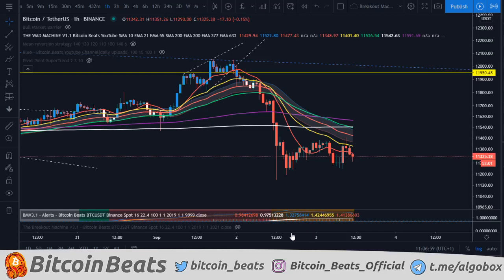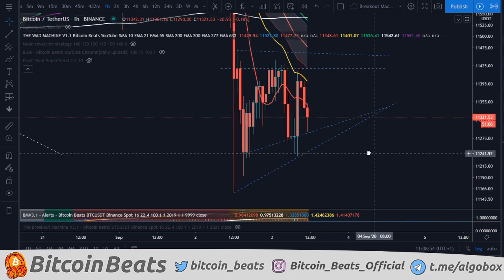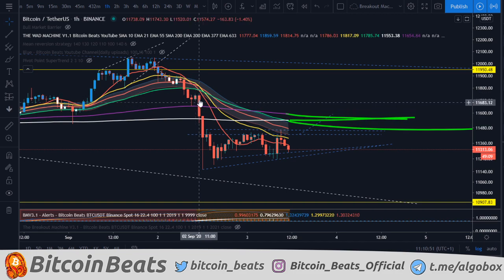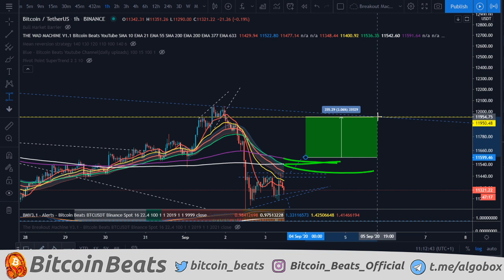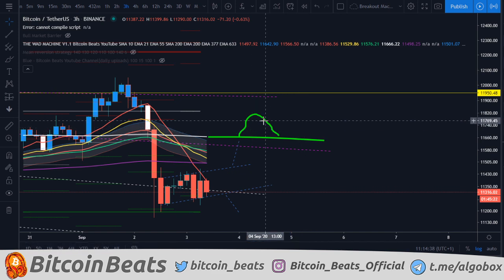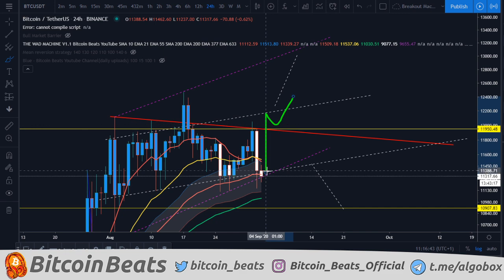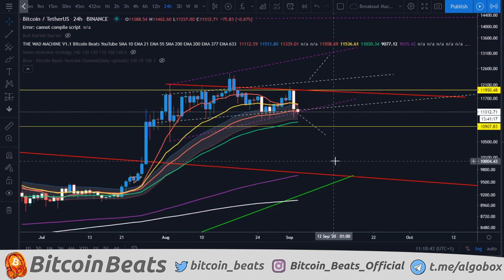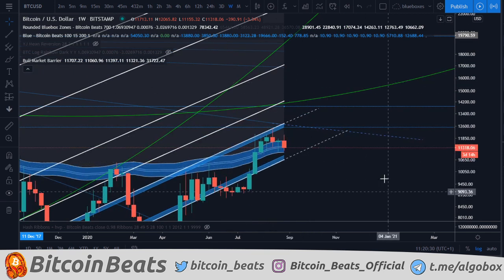BTC DUMPING EVERYWHERE! Bitcoin Analysis 2020! Short, Mid, Long Term Strategy! - Bitcoin Beats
Spread the word about Bitcoin and look good doing it by clicking the link above!
WIN 1 Month All Access Free By Commenting On This Video!

Chapters:
0:00 Intro to Bitcoin
0:43 Bitcoin What's happened?
0:58 Bitcoin Short Term
5:56 Bitcoin Mid Term
8:28 Bitcoin Long Term
11:58 Fib Circles Update
12:14 Bitcoin Next MAJOR Support

Twitch.tv/bloodofcorn
Creator of the Bull Market Barrier^
In the UK and don't trust localbitcoins?
I use BCBitcoin to cash out my crypto.
A fully licenced company with over 341 FIVE STAR reviews on Trustpilot!

BTC ADDRESS:
1JABozRVzc3uVDkSbQ7TSJDnaiAXXXdbYY

ETH ADDRESS:
0x2ff305bc74d622faaa6ec213619f033fcc5d9e85